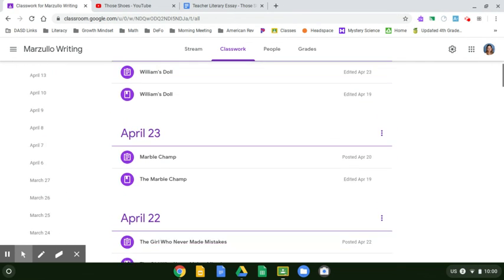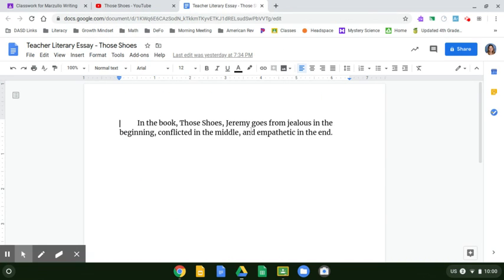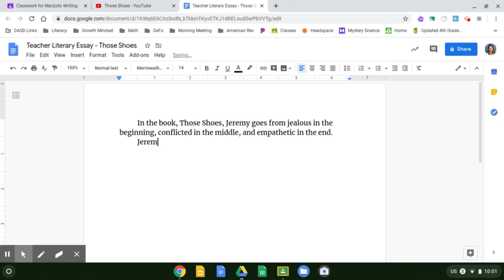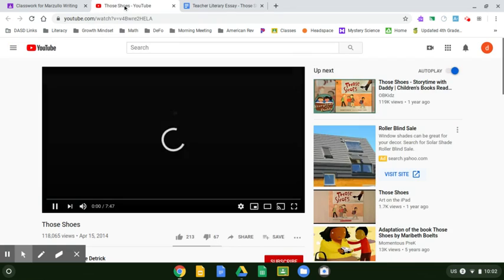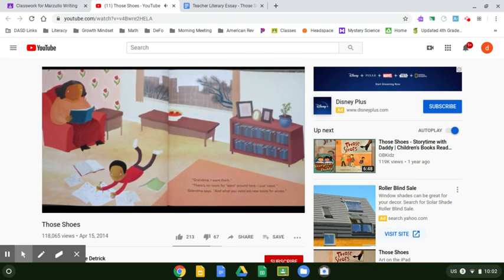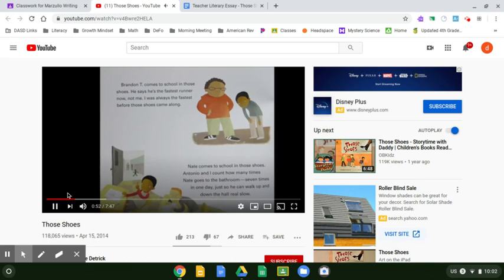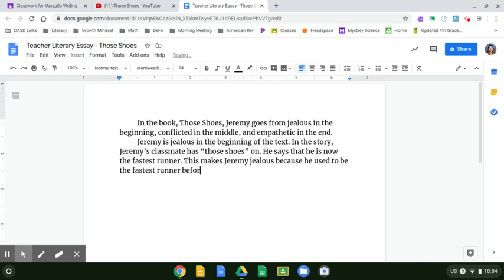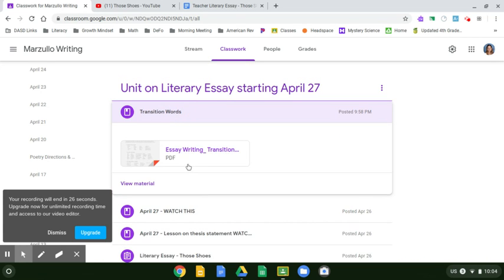Topic Sentence # 1 - Those Shoes